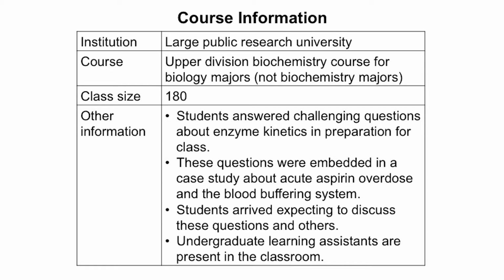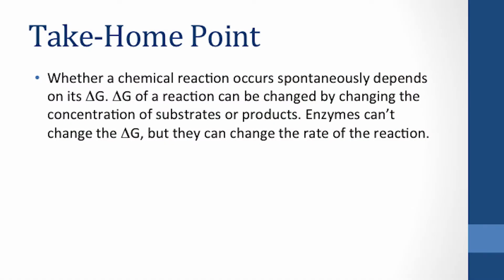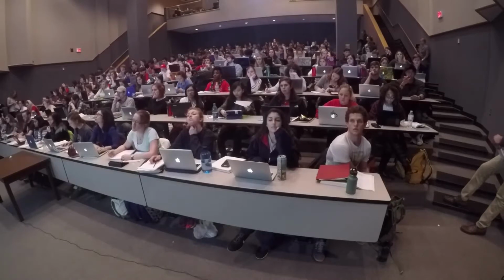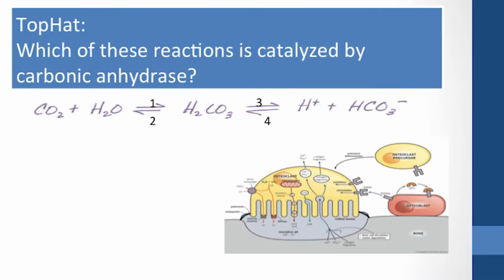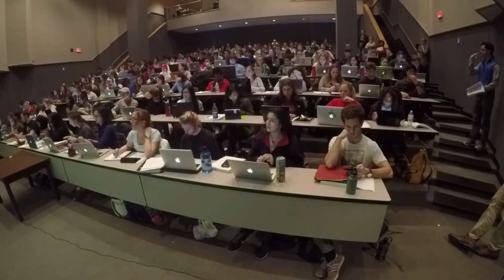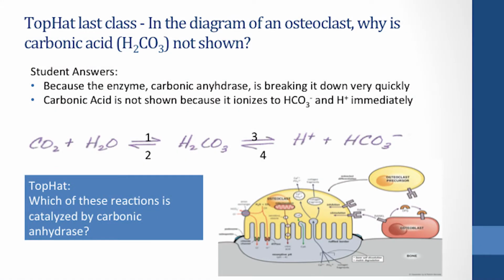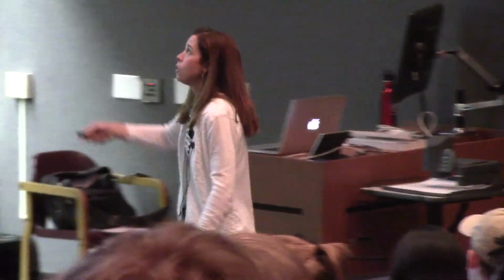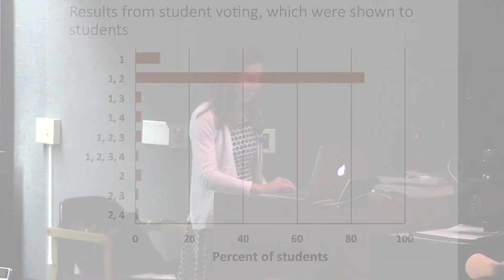REALISE Videos 1